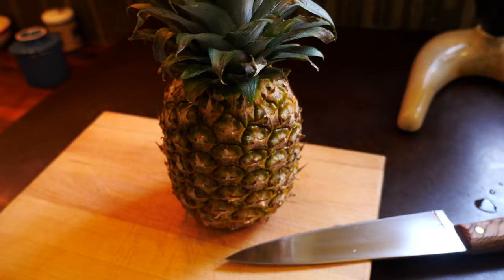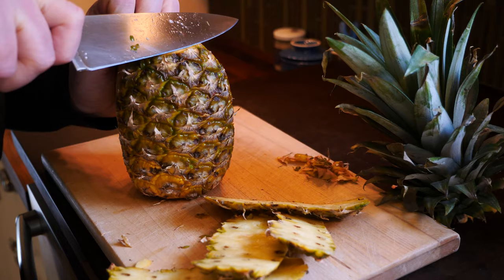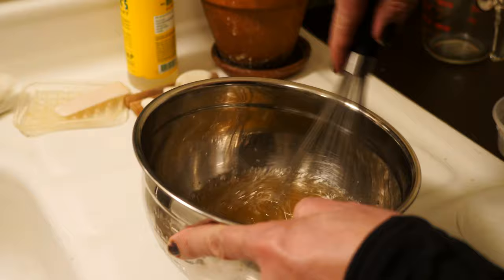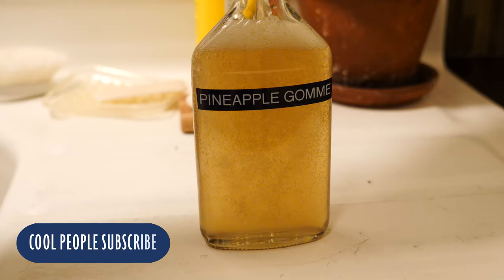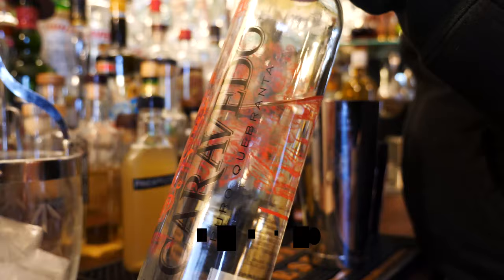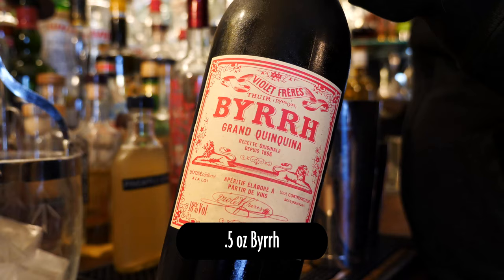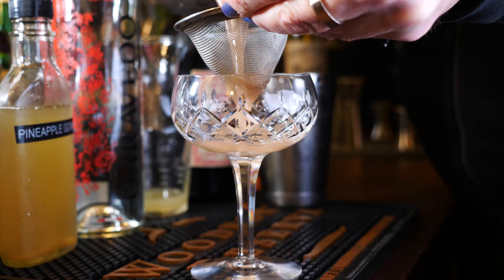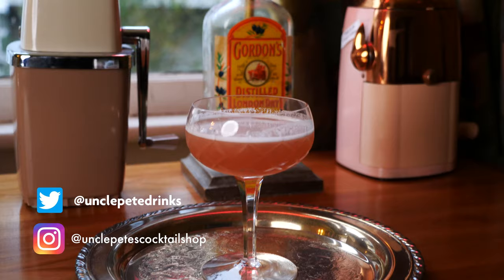You Are Making Pisco Punch Wrong! | Featuring Pineapple Gomme!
Pisco is delicious, Pineapple Gomme is a great thing to make and quite simple, Byrrh is hard to pronounce, but yummy to drink. They all combine to make a delicious drink. The Pisco Punch.

2 oz Pisco (Acholado is good, Quebranta is amazing)
1 oz Pineapple Gomme (Or just pineapple syrup)
.75 oz Lime Juice
.5 oz Byrrh (Or another quinqquina)
Dash of Angostura

This recipe comes from Drinking the Devil's Acre by Duggan McDonnell it is a fine book with lots of information about San Francisco and Pisco.

Cheers!
More on Instagram.com/unclepetescocktailshop
also twitter if you prefer